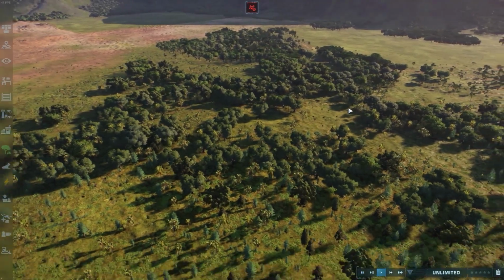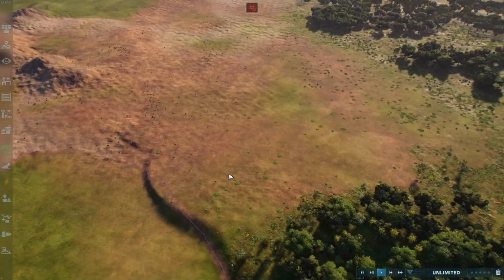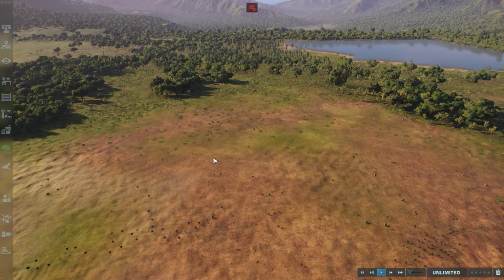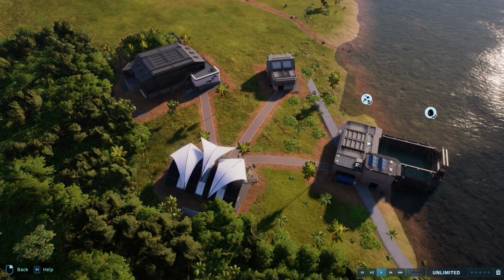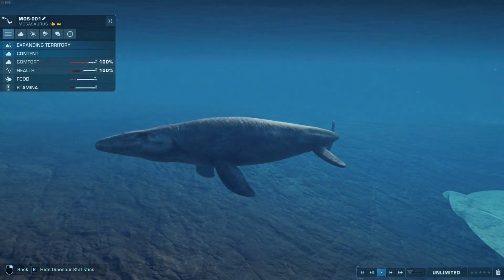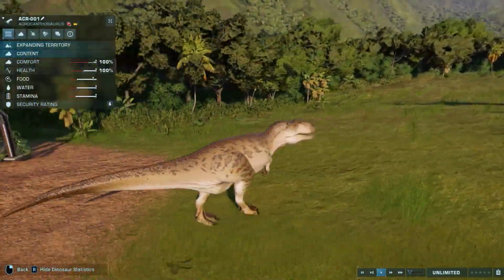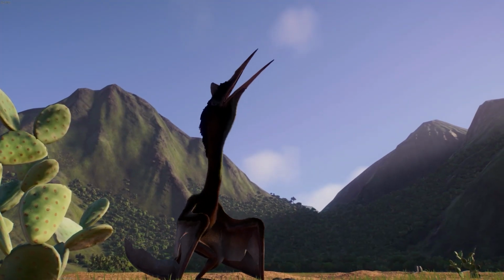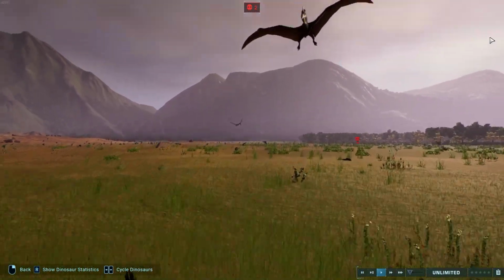Returning Dinosaurs To Texas! | Creating Prehistoric Texas In Jurassic World Evolution 2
In this video we return Texas to its long lost prehistoric state! (No pun intended)

Texas was once home to many dinosaurs, both large and small, as many iconic flying reptiles and marine creatures too! From mighty sauropods to the infamous tyrannosaurus rex, mosasaurs and even the massive quetzalcoatlus, this prehistoric landscape was definitely one to remember!

Today I go in and do my best to bring these creatures back to life, so that we may take a glimpse into what life may have looked like all those millions of years ago.

So saddle up and throw on your cowboy hats because this is about to make for one wild ride!

If you go and try out this challenge for yourself, send me pictures of how your park turned out!